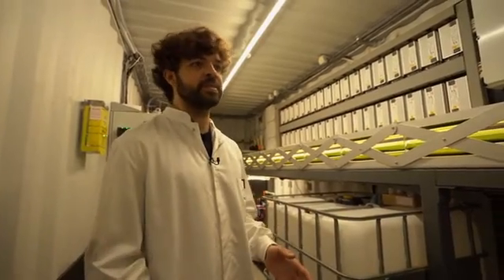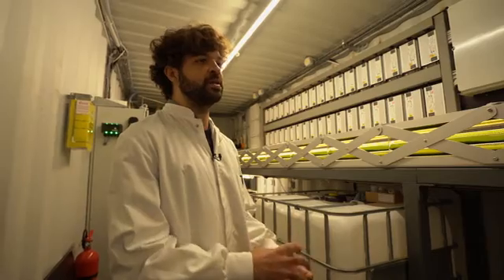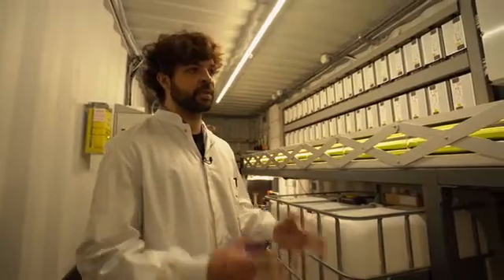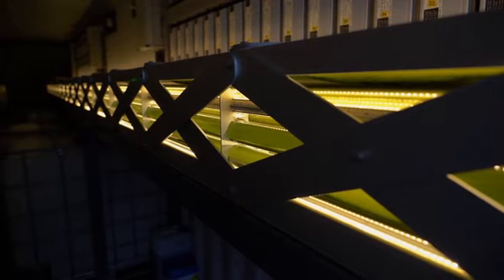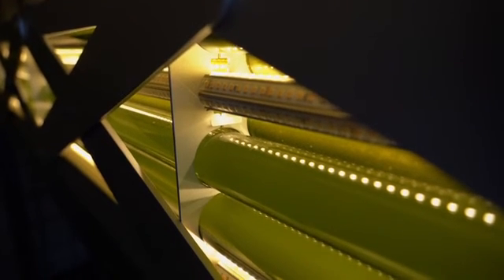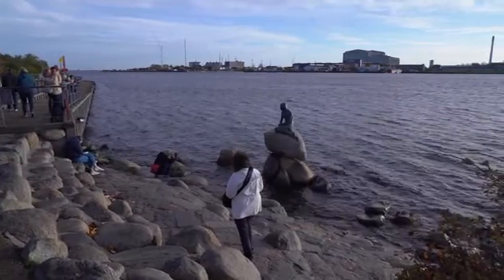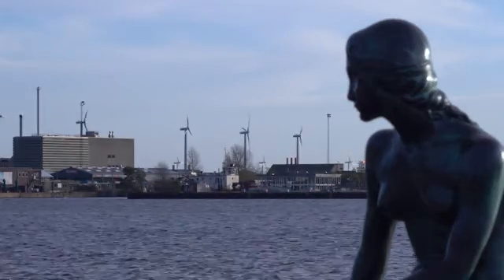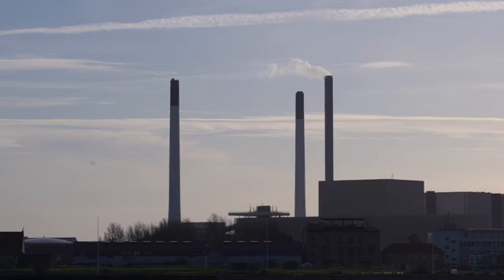Danish pilot plant uses microalgae to convert carbon dioxide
(9 Nov 2022) DENMARK ALGAE PLANT

RESTRICTION SUMMARY:
LENGTH: 6:50
ASSOCIATED PRESS
Taastrup, Denmark - 3 November 2022
1. Pan left to Algiecel photobioreactor pilot plant exterior in shipping container
2. Pull focus of writing on side of container, reading (English): "Algiecel. Securing CO2 neutrality"
3. Various of pilot plant interior, photobioreactors under bright LED light
4. Various of Jonathan Burns-Tang, laboratory scientist, Algiecel, taking biomass sample
5. SOUNDBITE (English) Jonathan Burns-Tang, laboratory scientist, Algiecel:
"The algae is exposed to light and CO2 driving the photosynthesis of converting energy - this photon energy - and CO2 into biomass. Algae is pumped through the system, constantly bombarded with light and supplied with CO2 producing biomass and oxygen."
6. Various of photobioreactors under bright LED light
7. Various of scientist working in pilot plant
8. Tracking shot of photobioreactors
9. SOUNDBITE (English) Jonathan Burns-Tang, laboratory scientist, Algiecel:
"When you look at a tree, they have to build a stem, they have to build all this structure and then they build the leaf which do all the photosynthesis, the algae cut away, all of that. The algae is just one cell that has to do all the photosynthesis itself. There's no need for structure, there's no need for all the other stuff, it just grows."
10. Various of photobioreactors under bright LED light
11. Various of piping
12. Wide of pilot plant exterior in shipping container
13. Setup shot of Henrik Busch-Larsen, CEO of Algiecel, leaving pilot plant
14. SOUNDBITE (English) Henrik Busch-Larsen, CEO of Algiecel:
"We need to make it easy for decision-makers with a CO2 challenge to remove their CO2 from their process. And thus, we are applying the ways of nature, you know, algae and photosynthesis to solve one of the biggest challenges of our time, how can you remove CO2 without making it a burdensome process for the owners of the CO2?"
ASSOCIATED PRESS
ARCHIVE: Odense, Denmark - 22 January 2022
15. Low shot of chimneys at incineration plant
16. Low shot of worker walking on coal
17. Various of worker looking into incineration chamber
18. Low shot of chimney at incineration plant
19. Pan of smoking chimneys at incineration plant
ASSOCIATED PRESS
20. Various of microalgae in laboratory containers
21. SOUNDBITE (English) Henrik Busch-Larsen, CEO of Algiecel:
"There's a big potential in biogas, especially with the current geopolitical crisis. Here in Europe, we need to produce more gas, more green gas. And every time that you increase the capacity in the biogas, you would also have more CO2 being emitted from the processes. This is sort of where we come into the picture, right. Because now you can scale the entire biogas sector and adding this as a technology to sort of get rid of that CO2."
ASSOCIATED PRESS
Vissenbjerg, Denmark - 4 November 2022
22. Various of Australia Bodycare packaging line, hair loss serum bottles being filled and labelled
23. High pan left of factory floor
24. Pan right of worker packing boxes
25. Close of Australia Bodycare products
26. Wide of containers on factory floor
27. SOUNDBITE (English) Jan Kruse Hansen, CEO, Australian Bodycare:
"The biggest challenge right now is that our raw materials are increasing heavily pricewise. But basically everything is increasing energy, transportation, packaging, materials and so on. But the increases in the raw materials is the biggest concern of ours."
28. High shot of products falling off conveyor
29. Mid of worker packing box
LEADIN: